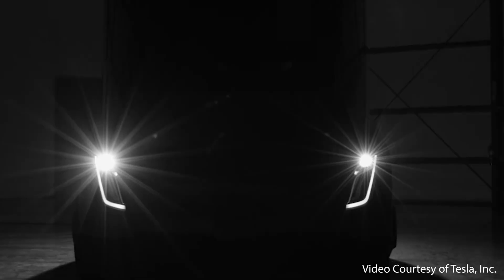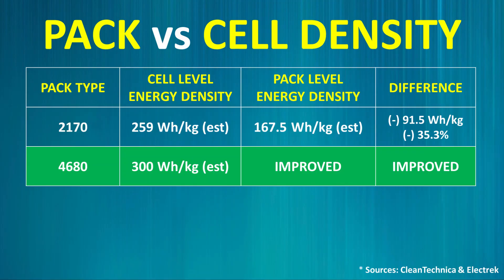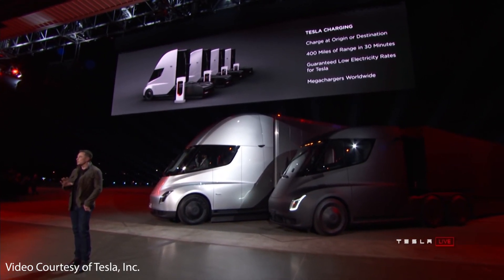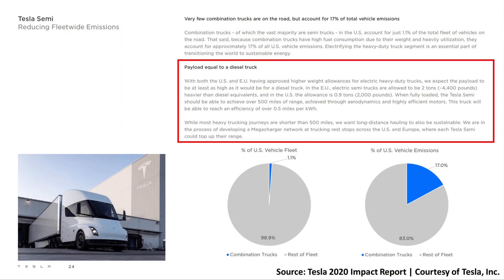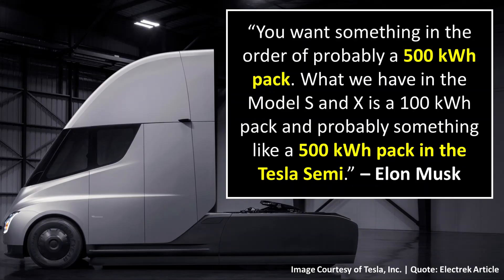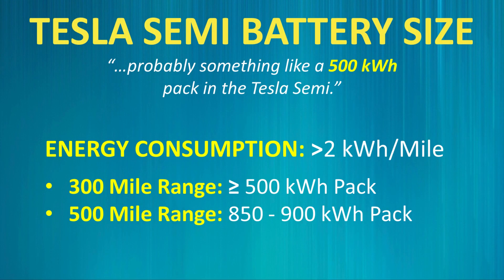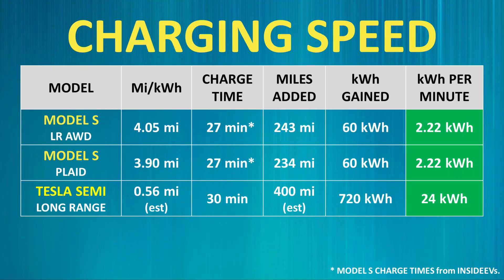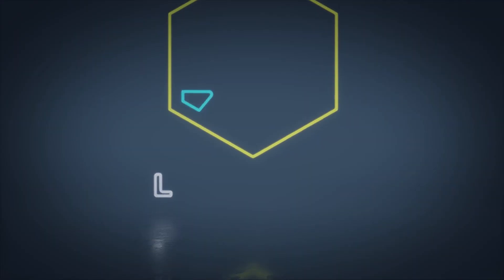Will TESLA 4680 BATTERIES Really CHARGE THIS FAST? (Tesla Semi)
In this video, I discuss some new details revealed in Tesla’s 2020 IMPACT report about the TESLA SEMI, the MEGACHARGER network Tesla will be building out to support the semi and also how this appears to confirm BLAZING FAST CHARGING SPEEDS  for the 4680 battery pack that will be in the Tesla Semi.

Financially Support Cleanerwatt:

1.

Image & Video Clip Sources:

1. Tesla Video/Pictures: Courtesy of Tesla, Inc.
2. Blue background picture source: Pexels.com
3. Semi truck & highway video clips source: Pexels.com

All of the content found in this video is based on my own opinion and should not be regarded as financial advice. I am not a financial advisor and this is NOT in any way a recommendation or offer to buy or sell securities. While the information in this video is believed to be correct at the time of recording, no guarantees are being made about the accuracy of the information presented in the video. Please consult a licensed professional, or do your own research before making any financial decisions.  As of the recording of this video, I am NOT invested in Tesla (TSLA) stock or securities.